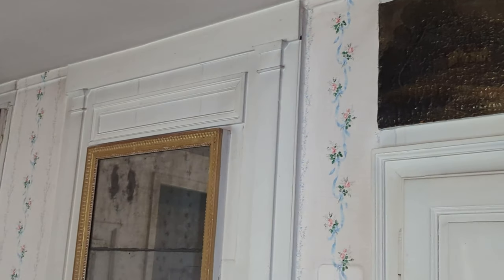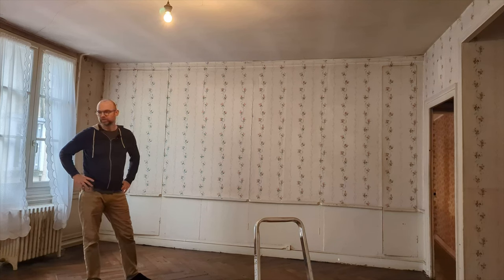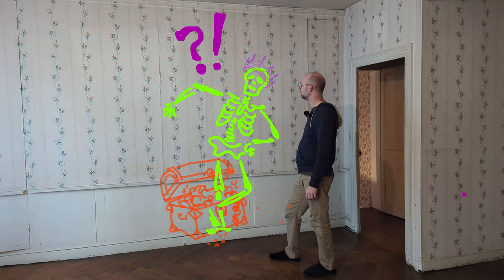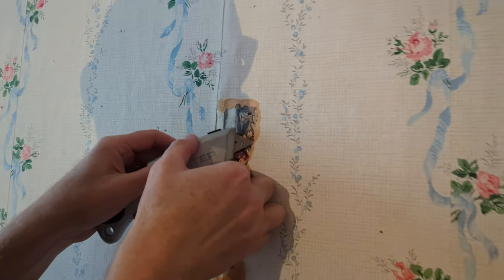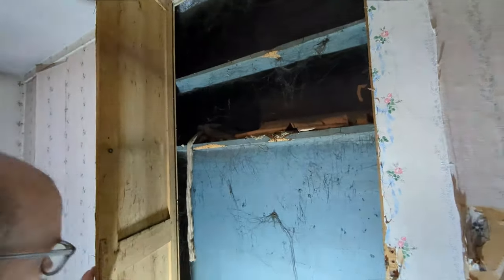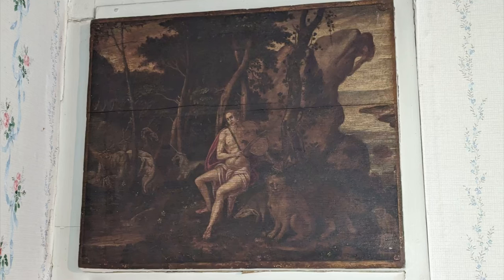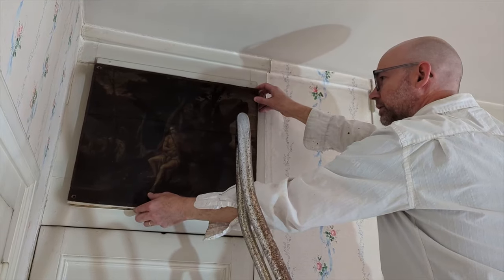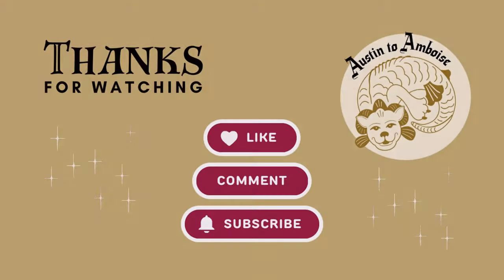Ep.5: Surprising 18th century interior design details found in our French house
We were told our old house in Amboise was built in the 1850s, but could it actually be from the 18th century? Finding mysterious things in cabinets and uncovering original details in a very old bedroom makes us even more curious about our home's history, and more excited to restore it.

If you love renovating old houses, antique furnishings, and all things French, come along on our adventure! We're an American couple renovating a maison bourgeoise and moving to the Loire Valley of France.